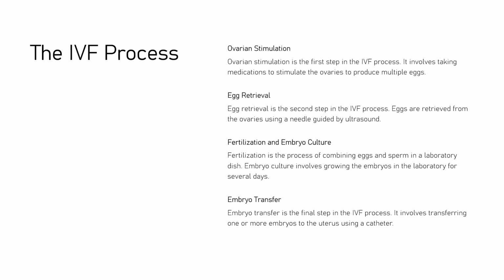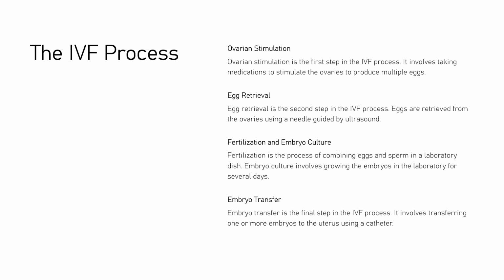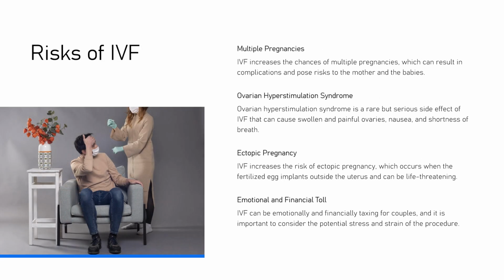Introduction to IVF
In Vitro Fertilization (IVF) is a medical procedure that helps couples who are having difficulty conceiving a child. In this video presentation, we explore the definition of IVF, the process involved, and the benefits and risks associated with the procedure.